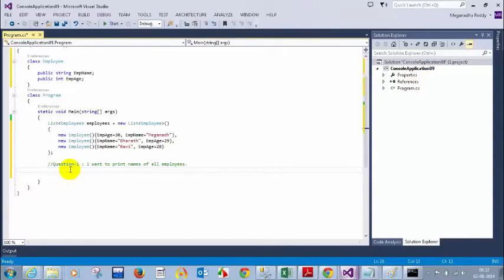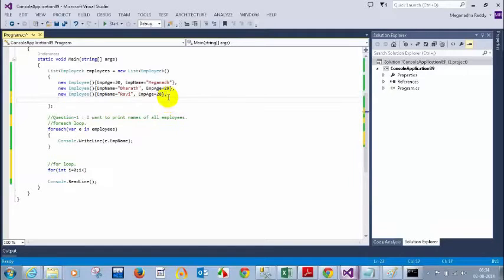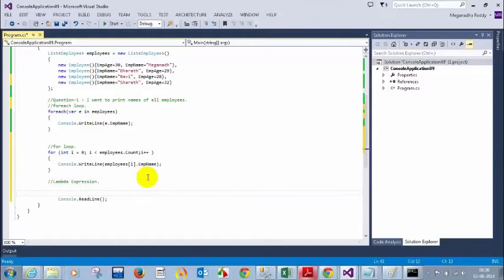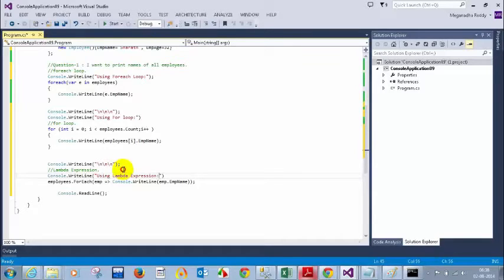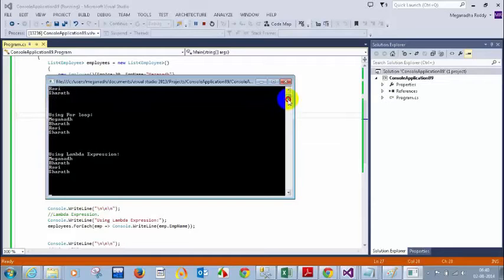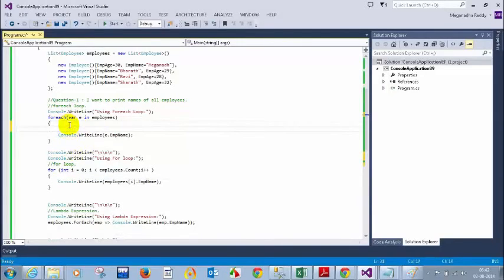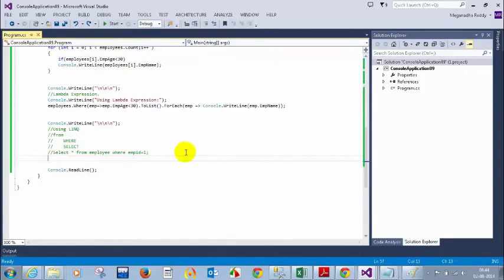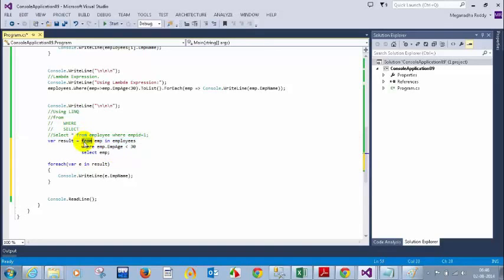My Edited Video